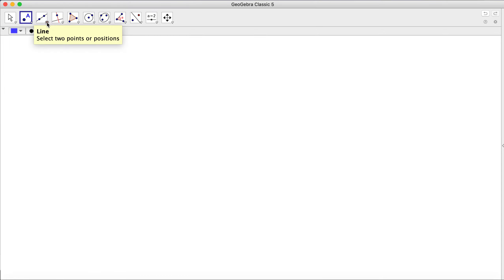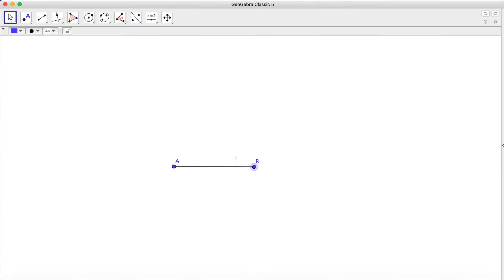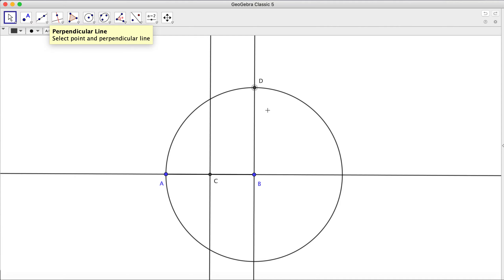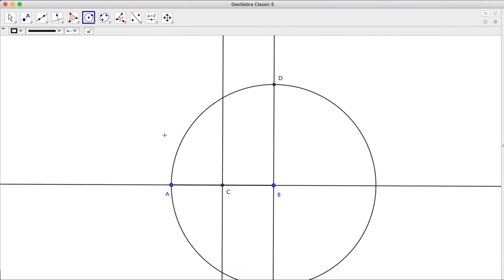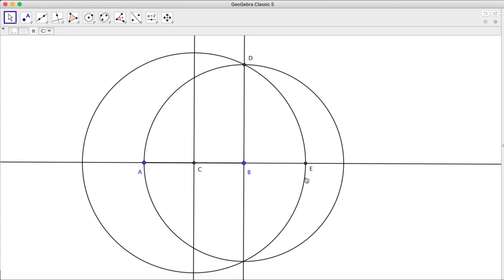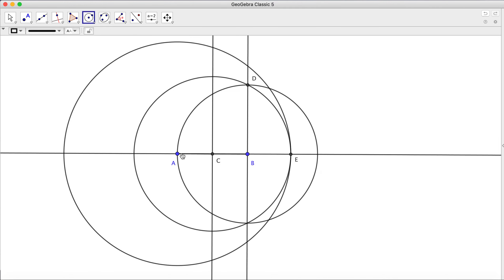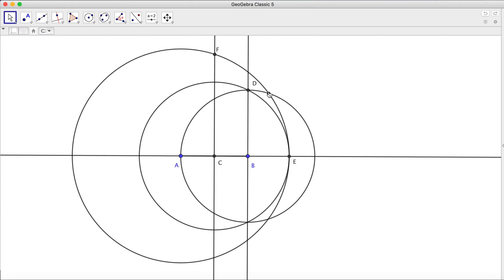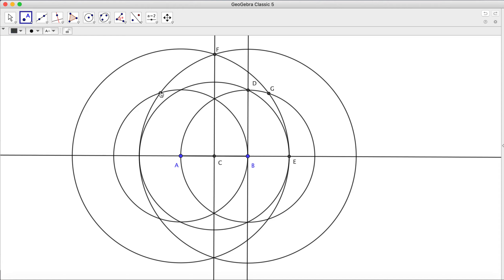MTHE 3070 Constructions Pentagon given side Geogebra